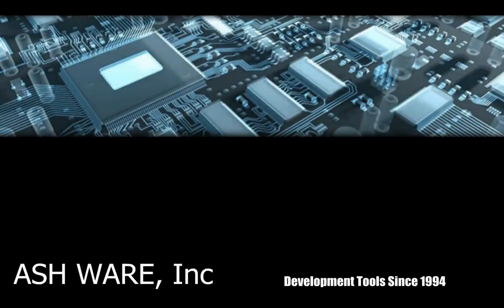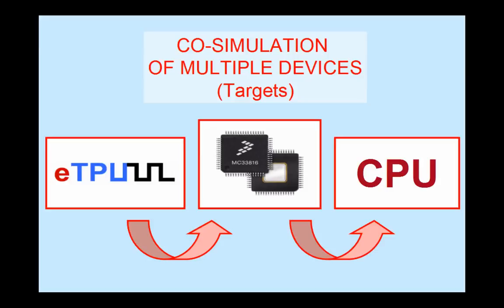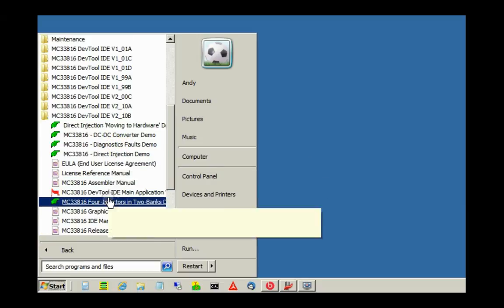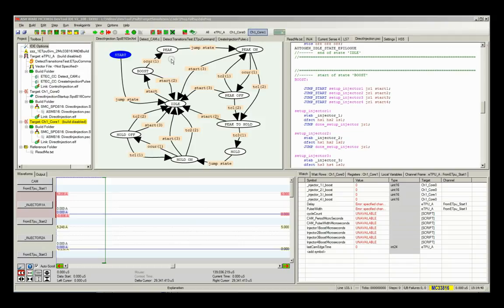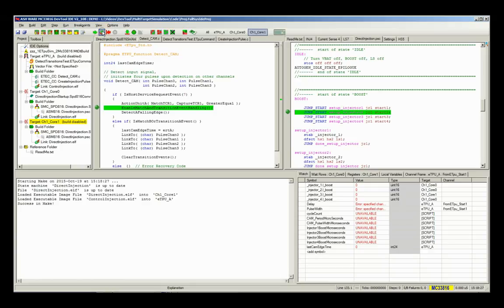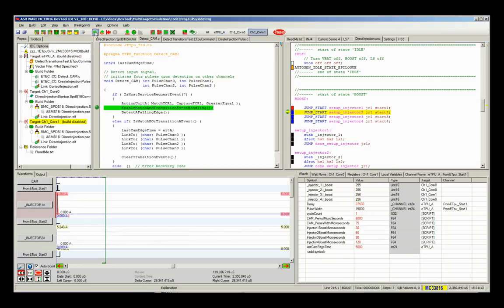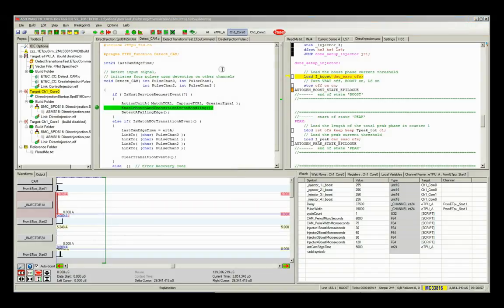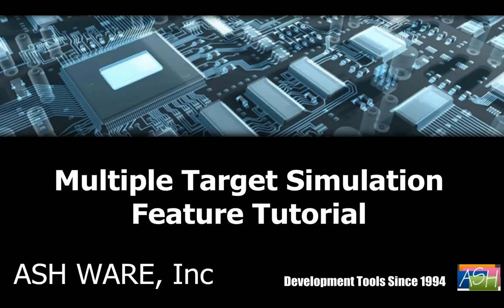Multiple Target Simulation Feature Tuturial, ASH WARE, Inc.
This feature tutorial shows how to simulate and debug multiple targets (cores/Engines/CPU's) in ASH WARE's Development Tool.  This particular tutorial shows co-simulation of one eTPU and two MC33816 cores, however it is equally applicable for any of ASH WARE's multiple target simulation environments.